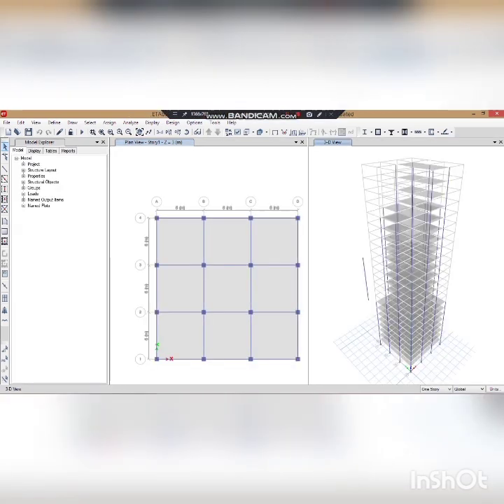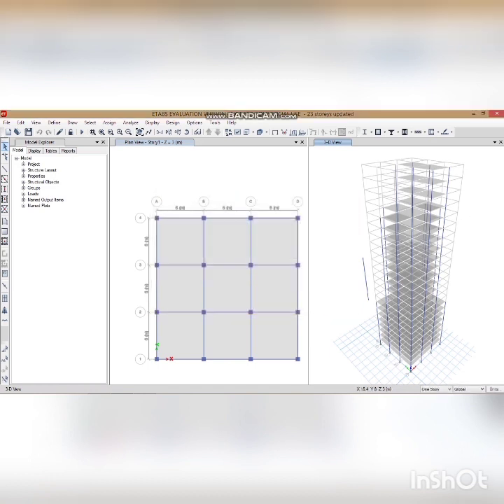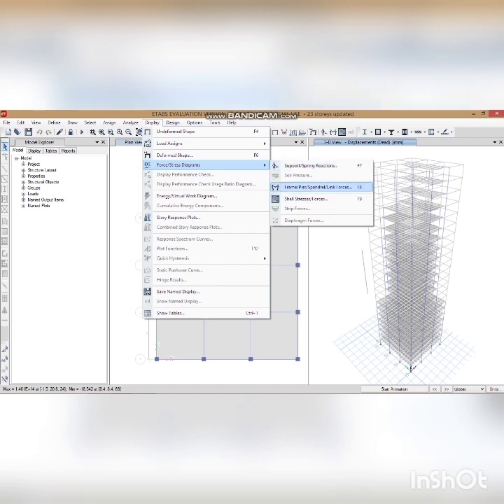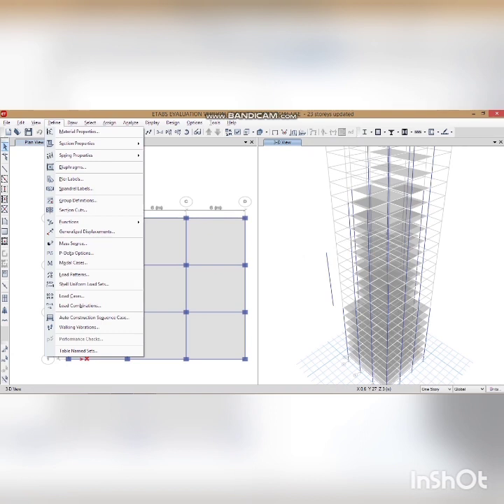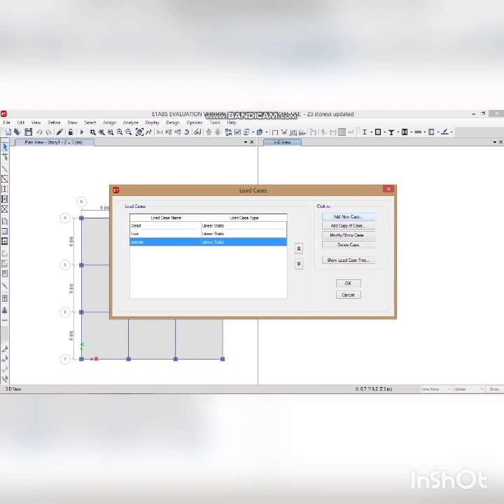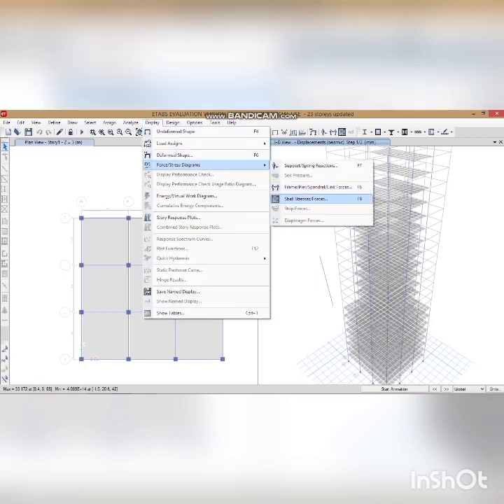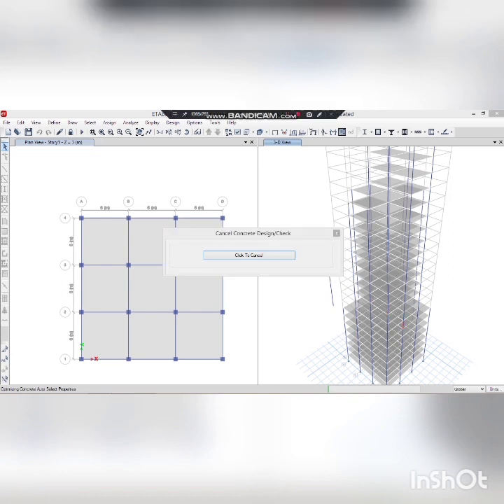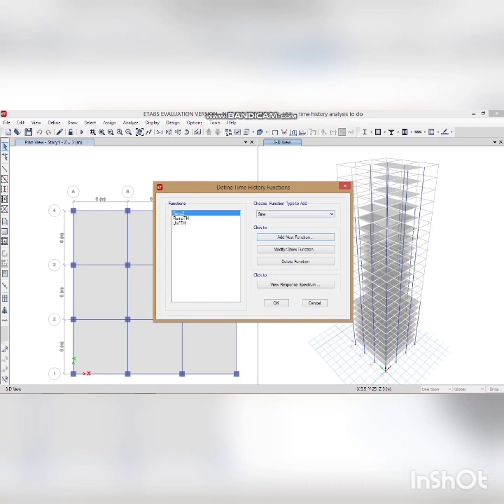Seismic Design - Project assignment for Skyfi Labs online course - Adike Sai Pradhyumna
This video is made by Adike Sai Pradhyumna of Chaitanya Bharathi Institute Of Technology as part of the final assignment of Seismic Design course from Skyfi Labs. The Seismic Design online video tutorials from Skyfi Labs was used to complete this project.